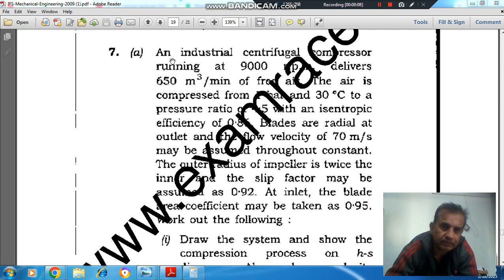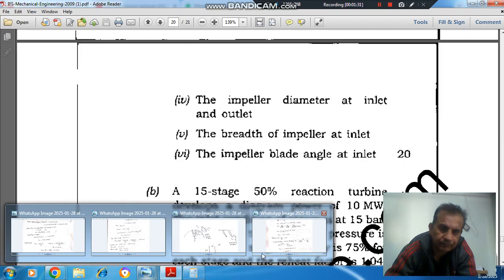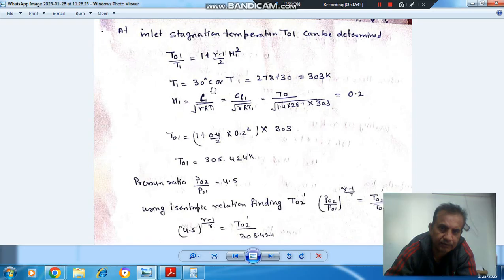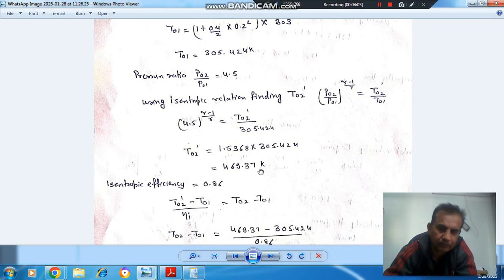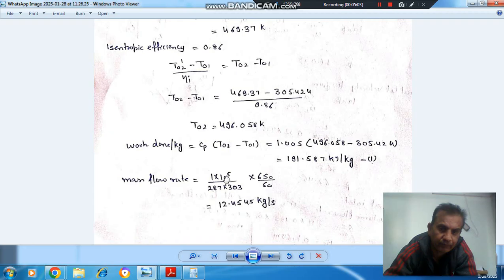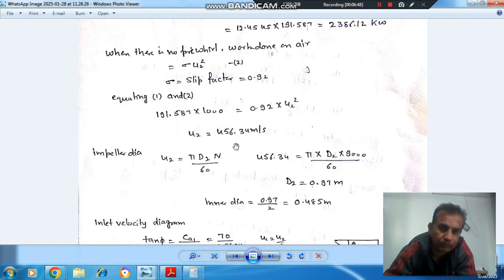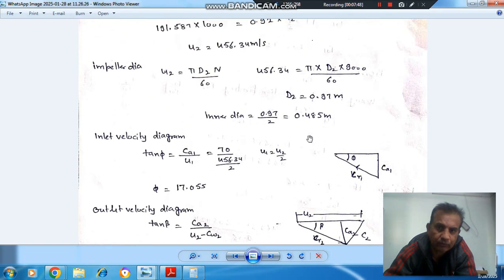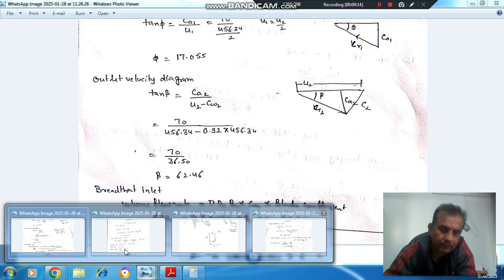Q7 (a) Indian Forest Services (IFS)-2009 Paper II